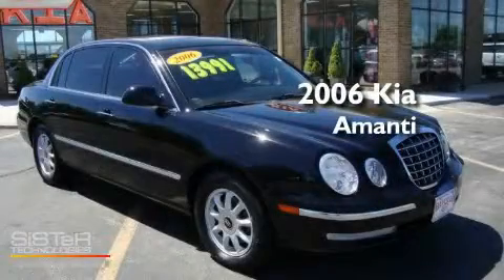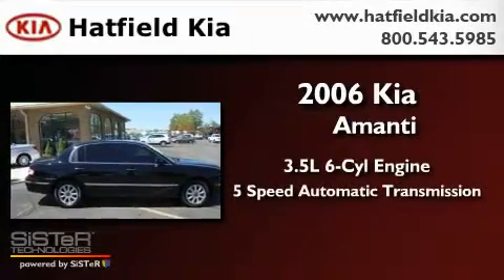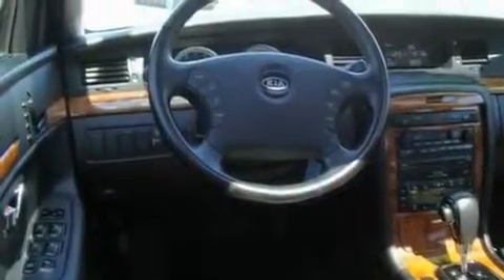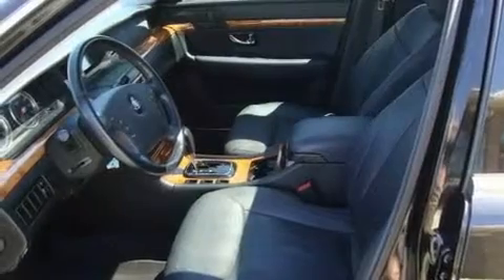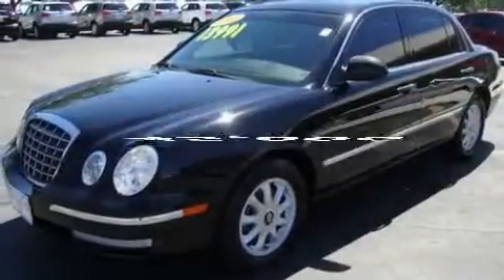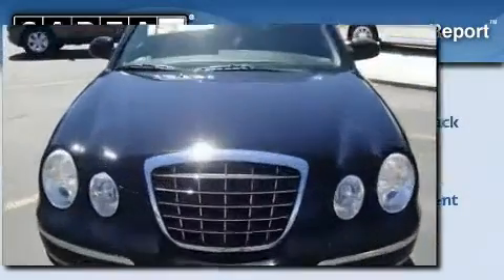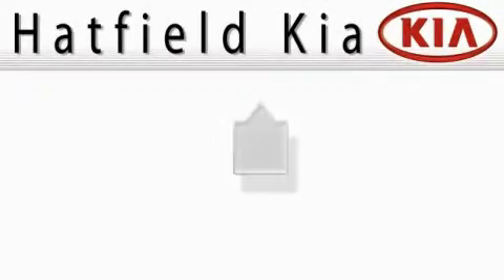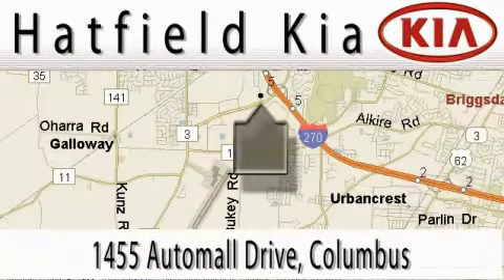2006 Kia Amanti Columbus OH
Year: 2006
 Make: Kia
 Model: Amanti
 Engine: 3.5L V-6cyl
 Trans.: 5-Speed Automatic
 Exterior: Black
 Miles: 45,806

 Used 2006 Kia Amanti Columbus OH